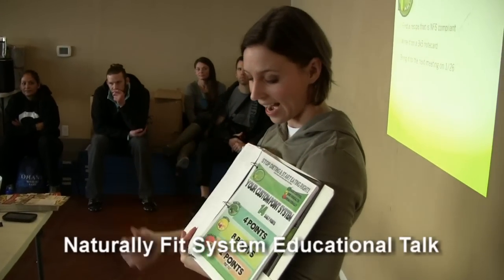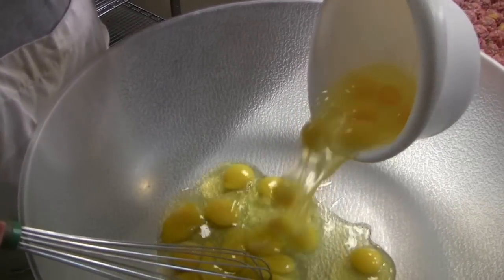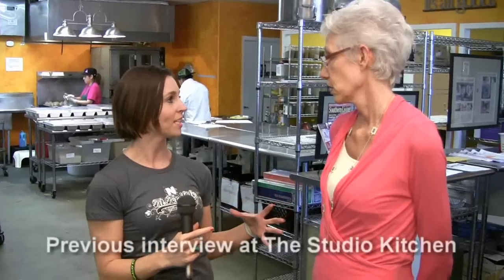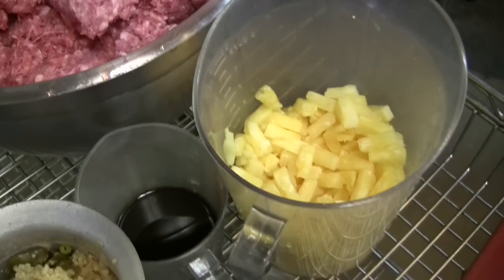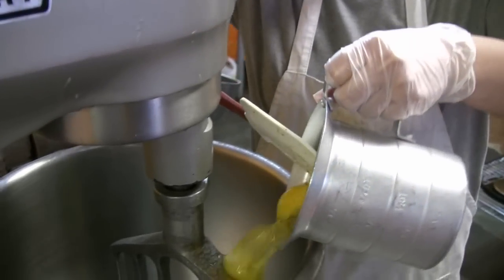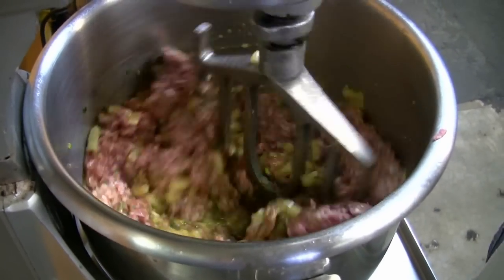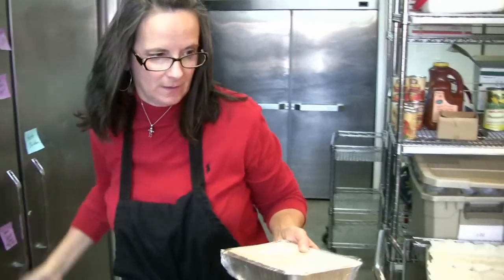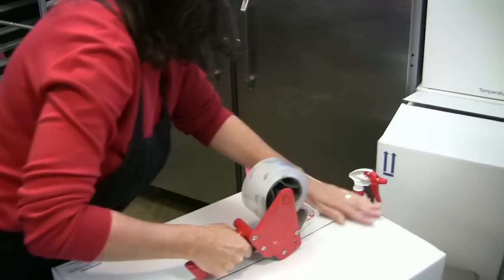Get your Naturally Fit Approved meals at Studio Kitchen now.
Naturally Fit 360 TV host Emily Talley has been working closely with Laura Bezden on creating healthy menu options for The Studio Kitchen.

This is a follow up interview done after a recent Naturally Fit Educational talk at a Crossfit Gym in Cedar Park where those in attendance are part of a 90 day challenge.

The Studio Kitchen now provides a range of Naturally Fit Approved Meals that can be ordered for pickup or home delivery.

These family style meals provide some of the best value in the industry and can be ordered on-line or by calling them at .